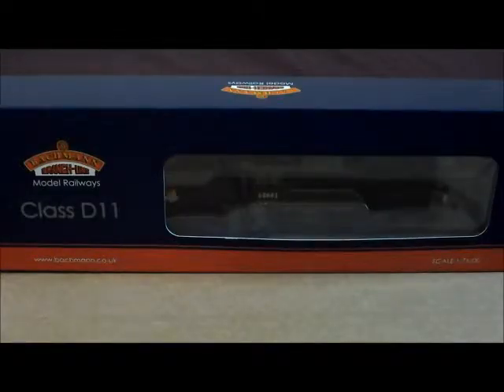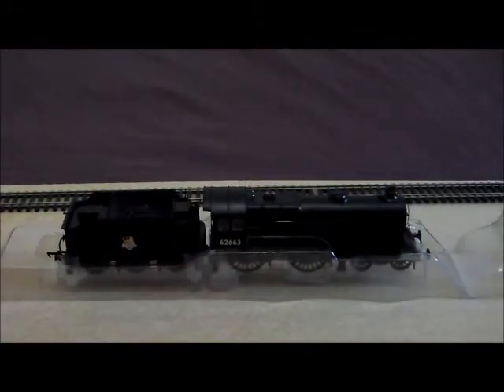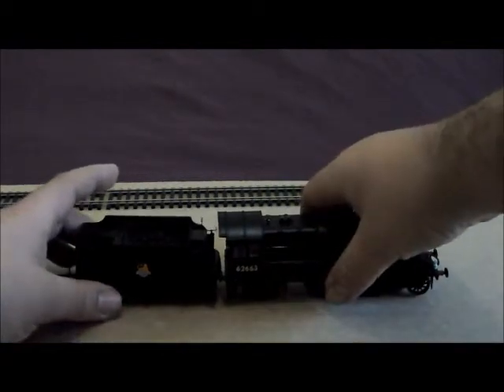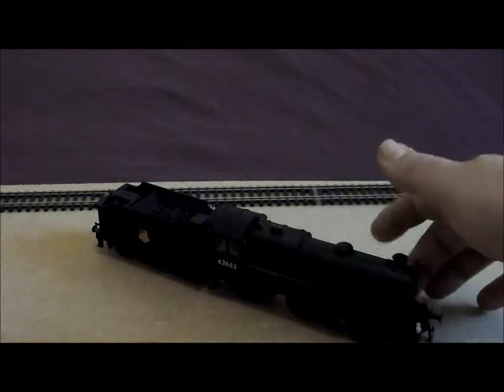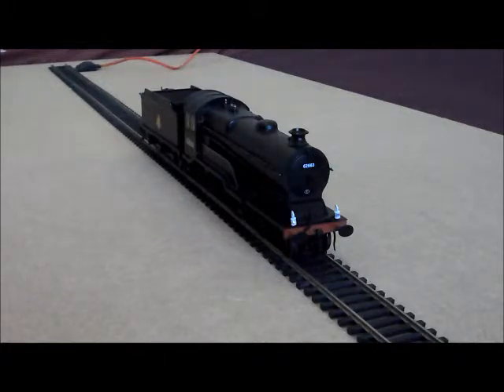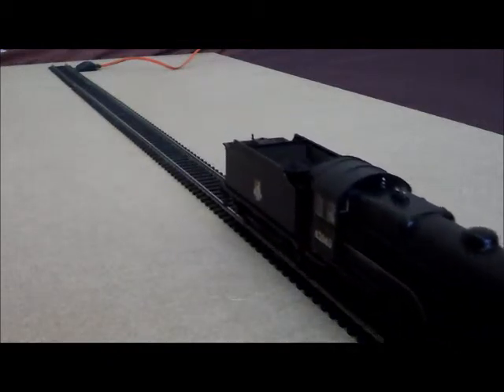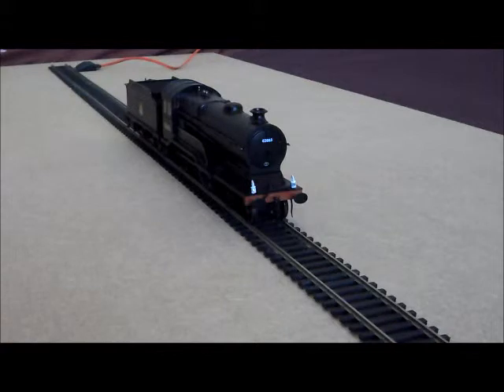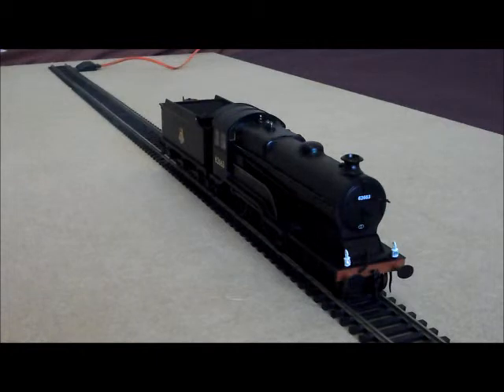Bachmann D11 review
a short review of my bachmann d11.